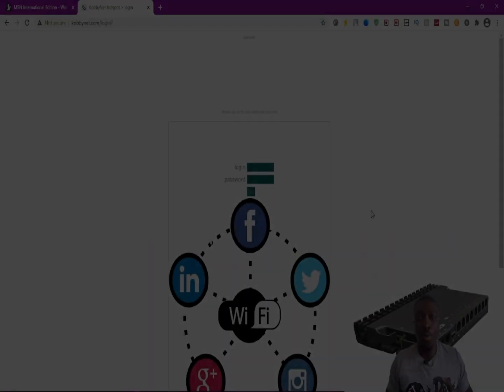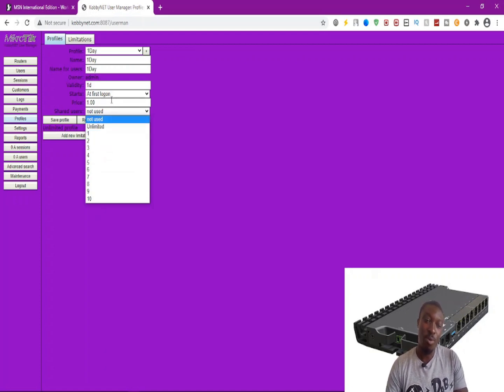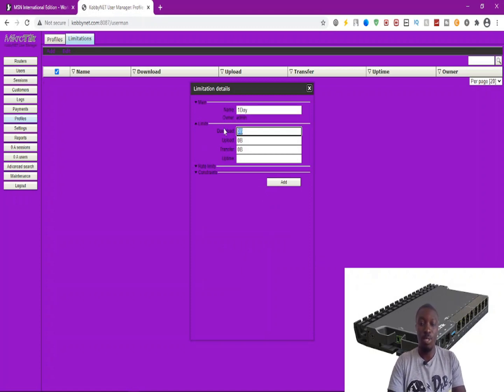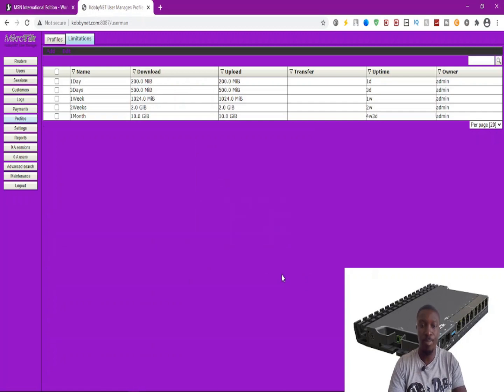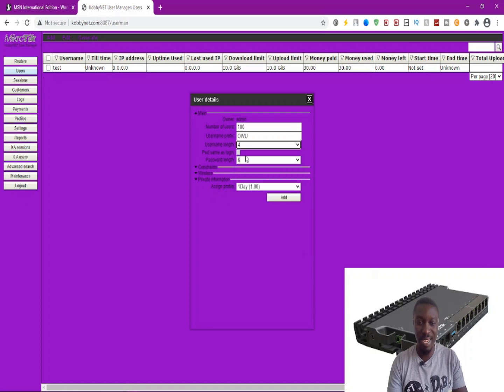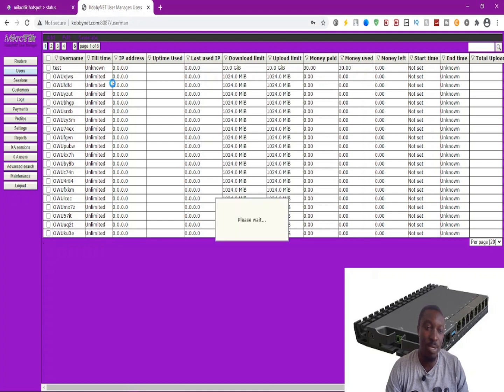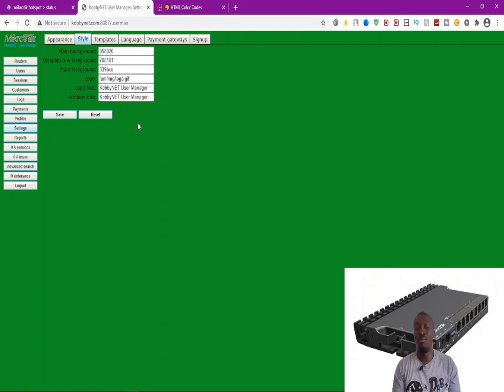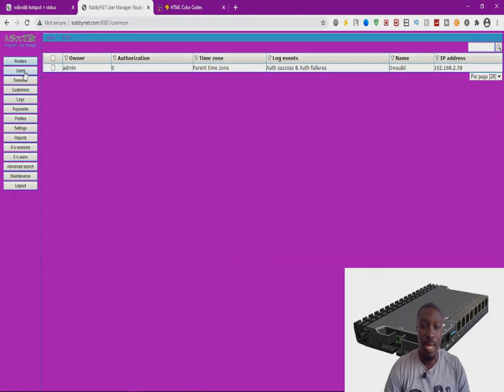Step by Step mikrotik usermanager configuration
Just relax sit back and watch how mikrotik hotspot usermanager is configured in a systemic way.